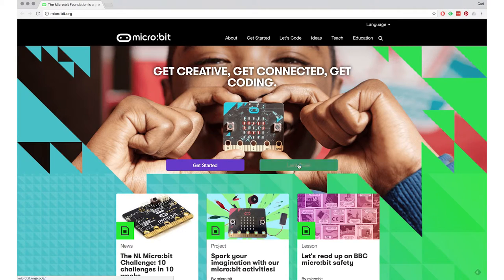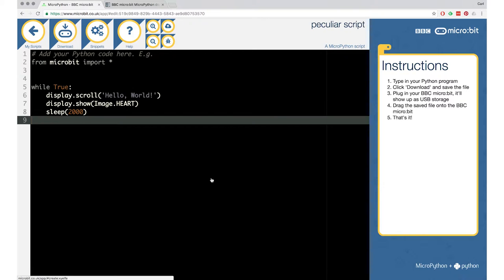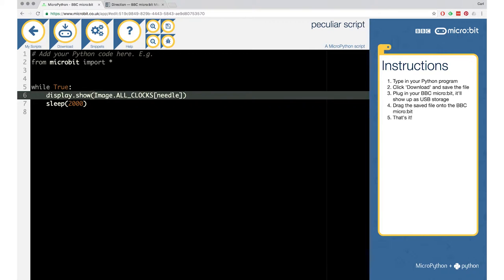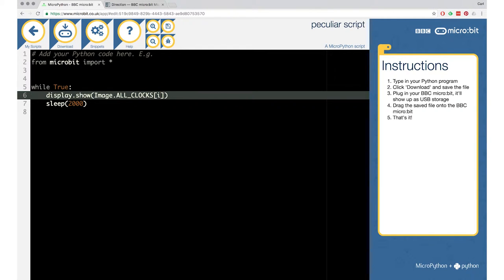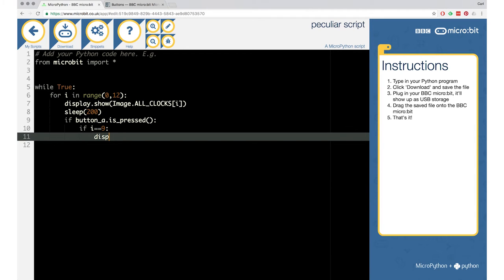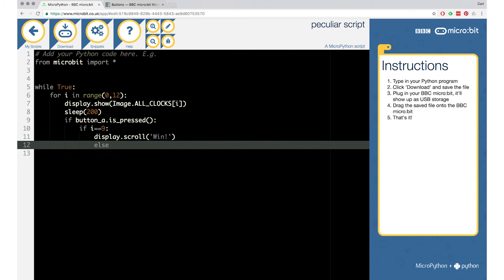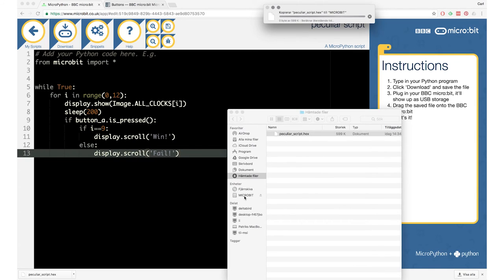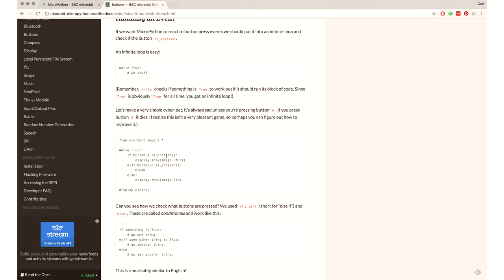14. python reactiongame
What: How to make a reaction game with the Microbit using Python programming.